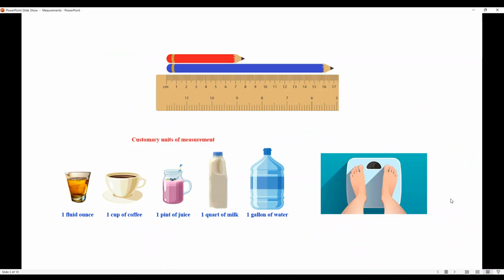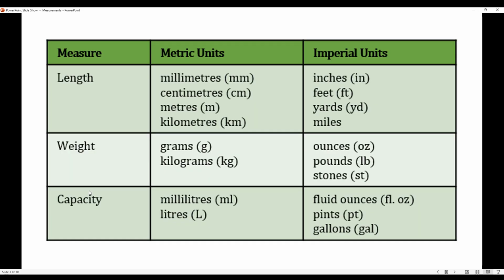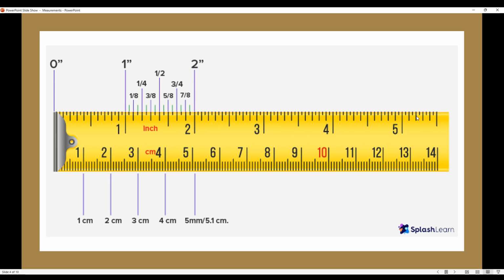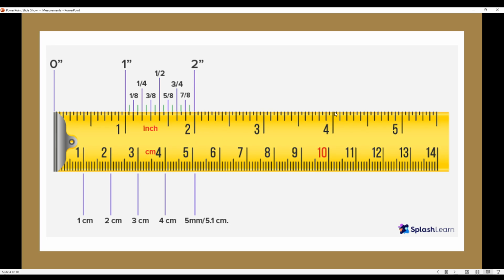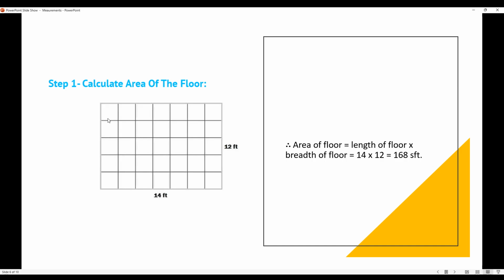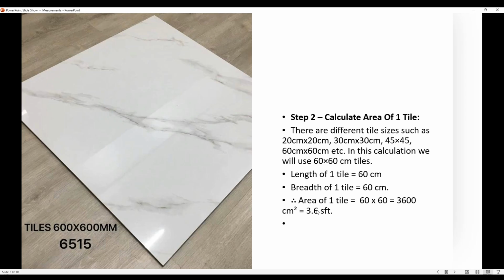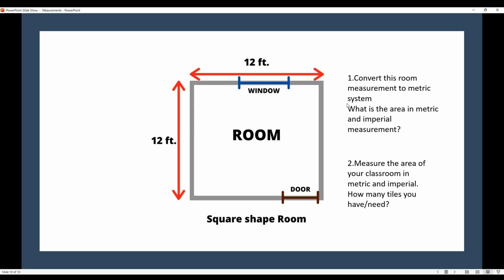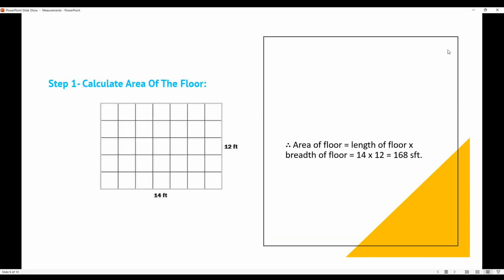Units of Measurement